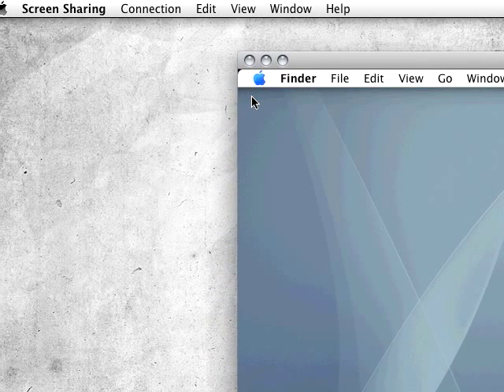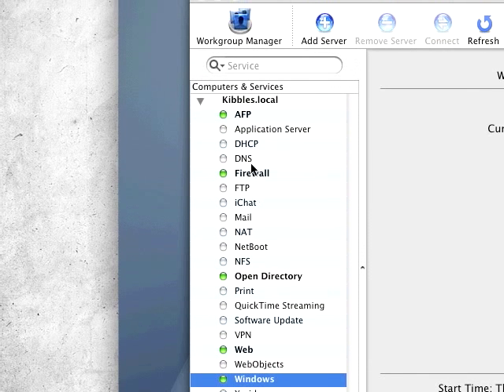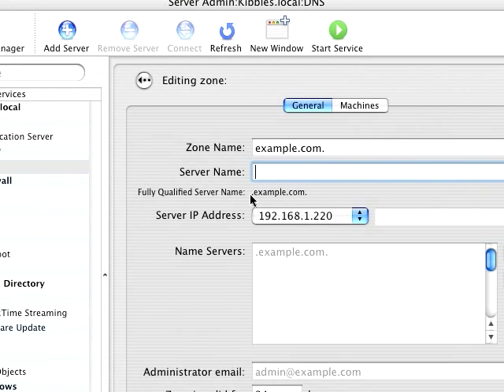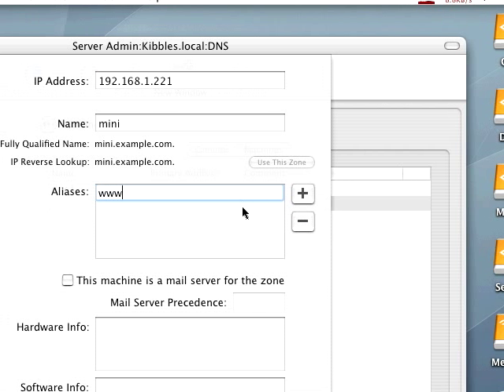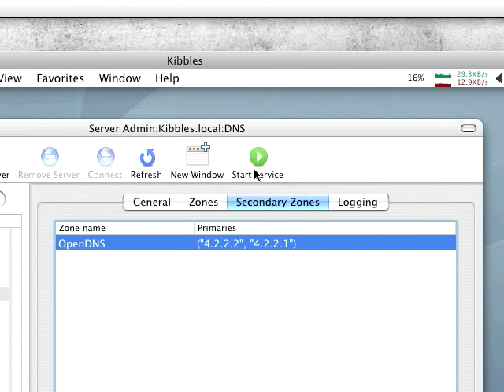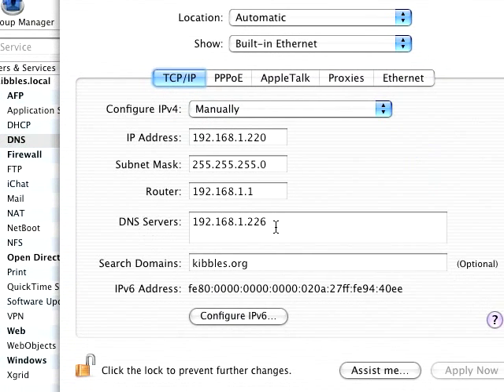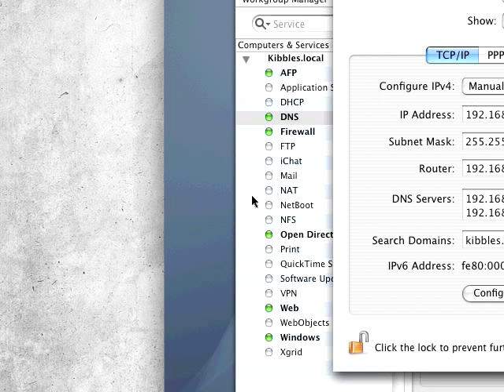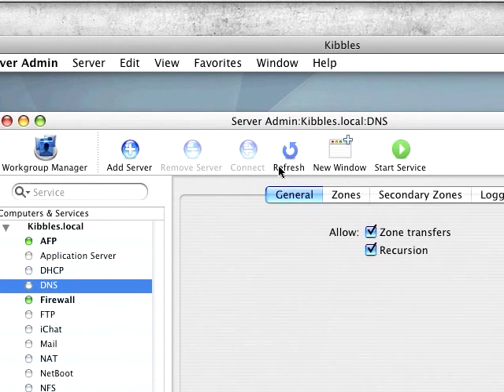Server Series: Mac DNS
In this new series, I will show you various services for a home server. I discuss both OS X Server & Windows Server. In this video, I show you Mac DNS.